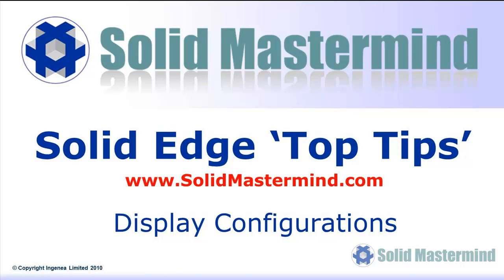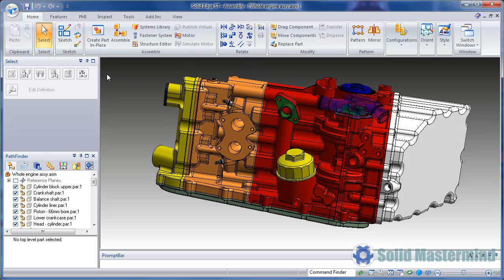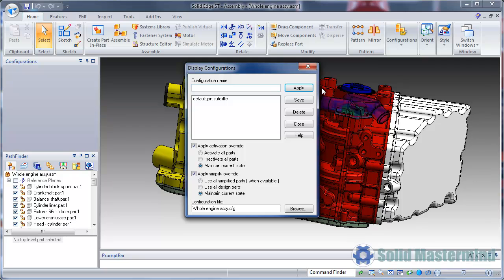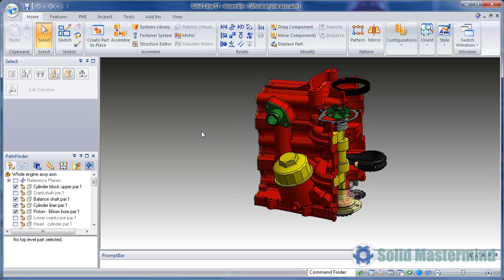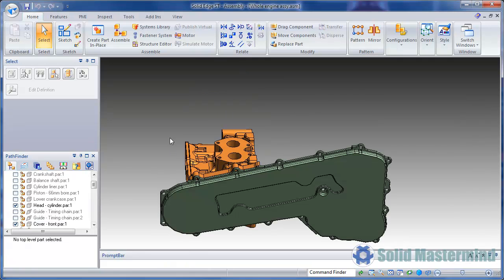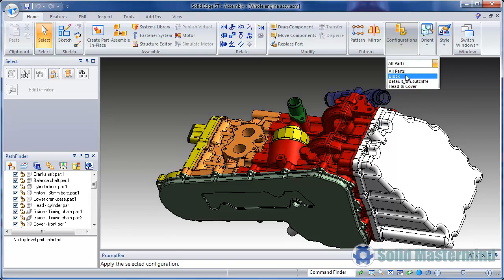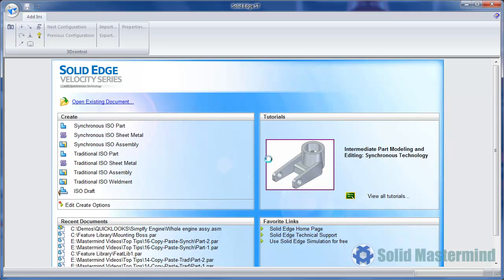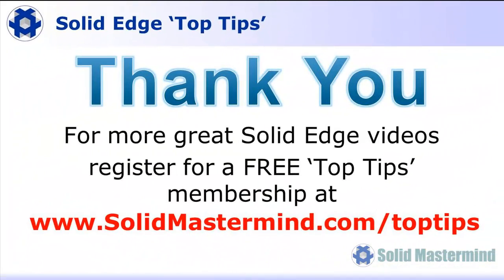Solid Edge Assembly Top Tips : How To Use Display Configurations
In this Solid Edge tutorial you will learn how to set up and use Display Configurations when working within the Solid Edge Assembly environment. This will help you get the most from a powerful technique to quickly hide and show components within an assembly. Extremely useful to speed your use of Solid Edge, control what is shown within  drawing views, or at design review meetings.

This video is part of our series "Solid Edge Tips & Tricks". These instructional videos aim to optimise your use of Solid Edge.